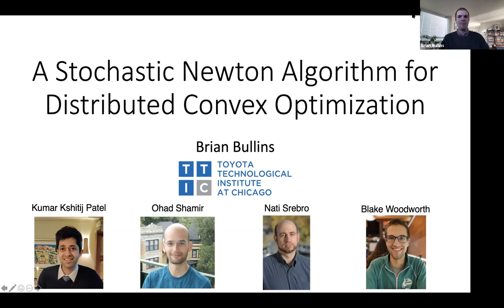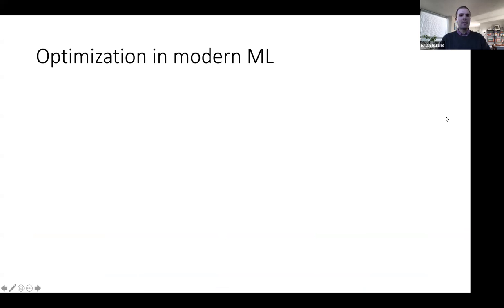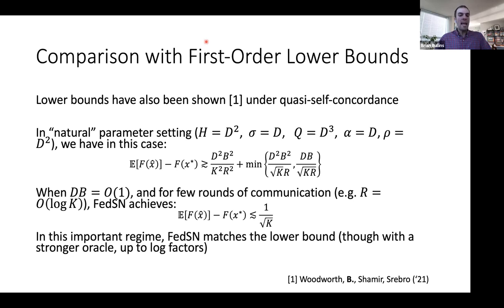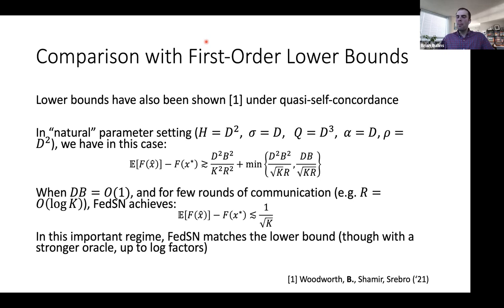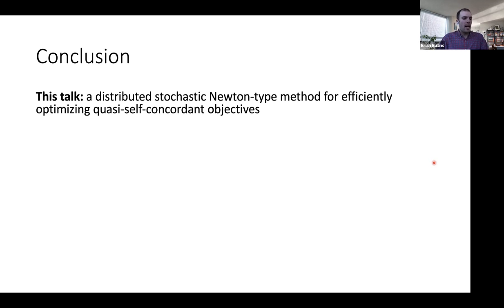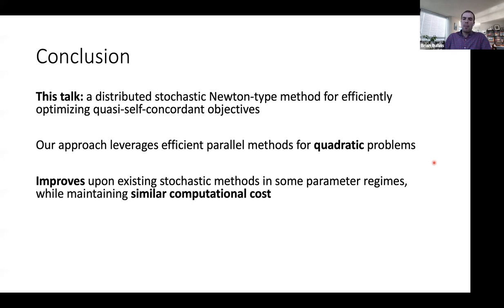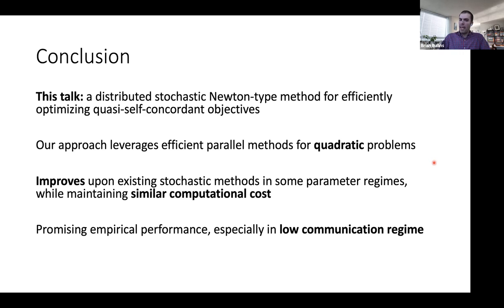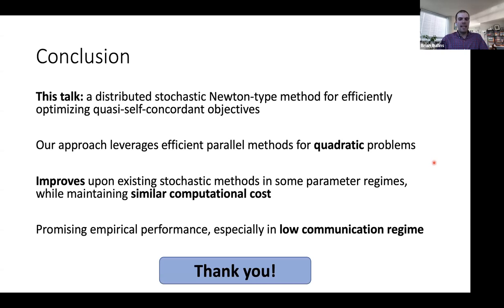FLOW Seminar #55: Brian Bullins (TTIC) A Stochastic Newton Algorithm for Distributed Convex Opt.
Federated Learning One World Seminar,  20th October 2021